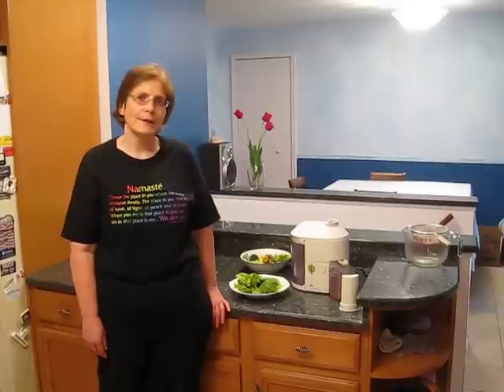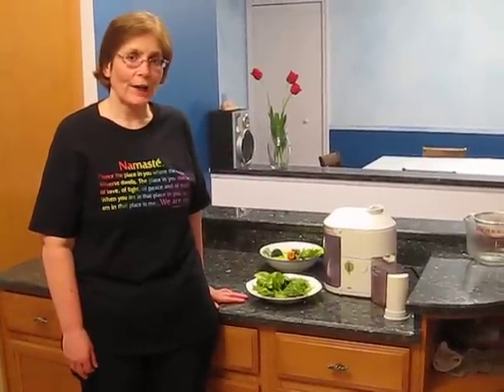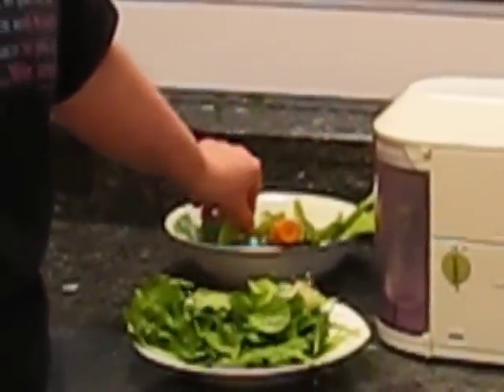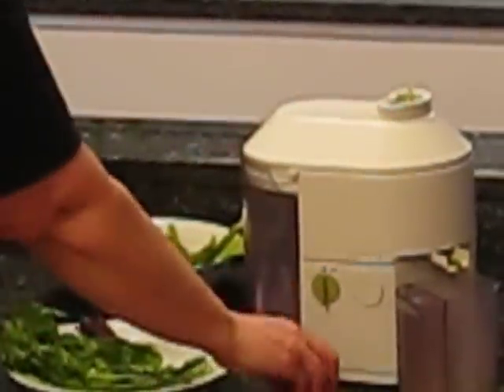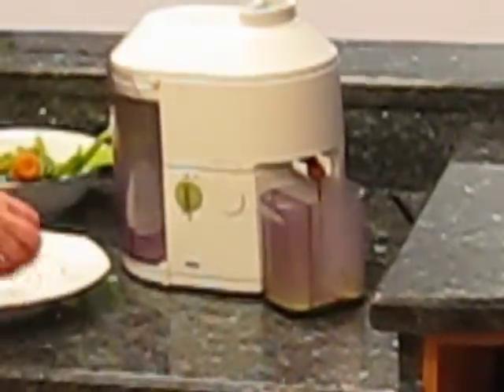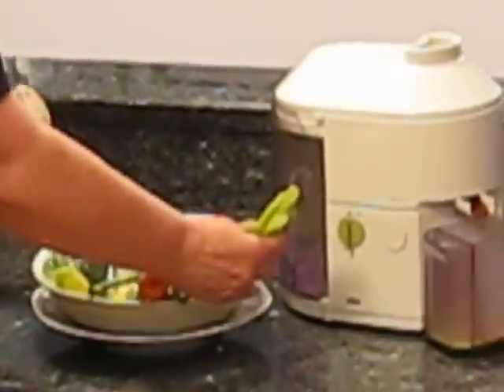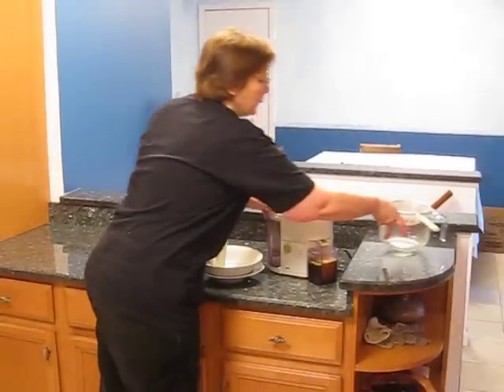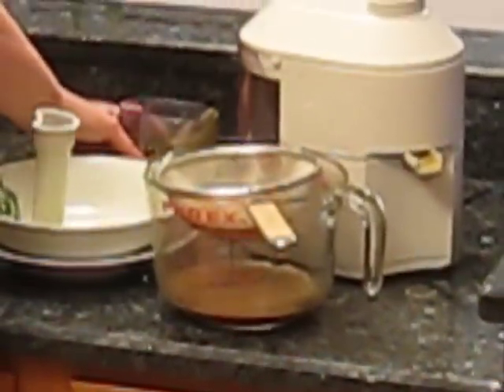Vegetable Juicing On Total Body Cleanse Program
Mary Ann MacKay demonstrates vegetable juicing during her total body cleanse program. Many different vegetables are good sources of nutrition, such as kale, collard greens, spinach, celery, carrots, beets, parsley, cilantro and more. Juicing gives your body concentrated nutrition and allows your digestive system to rest since it does not have to process the fiber from the vegetables.

provides a complete listing of recipes for different juices to cleanse and detoxify every part of your body.